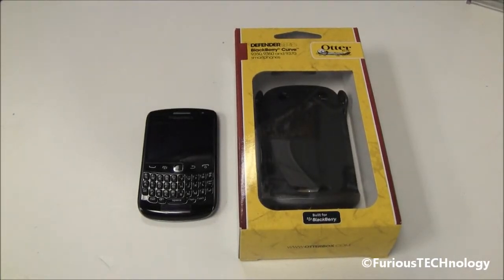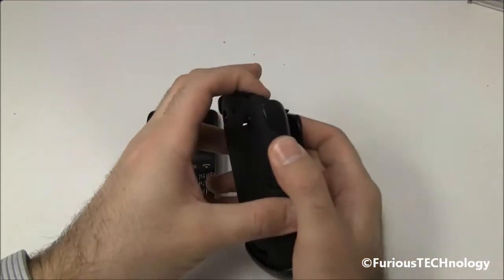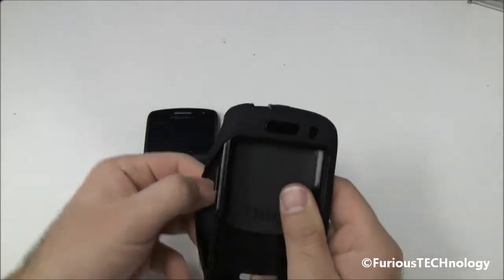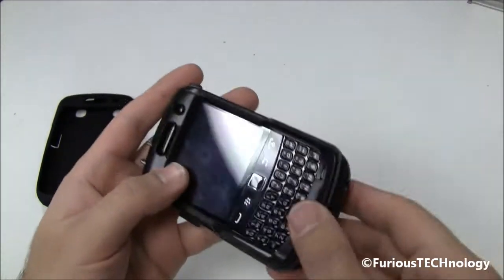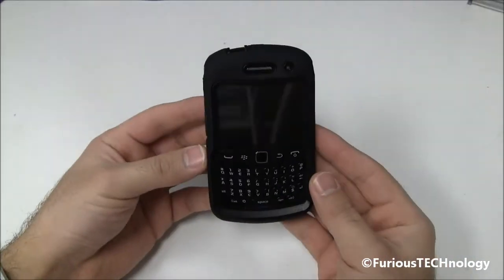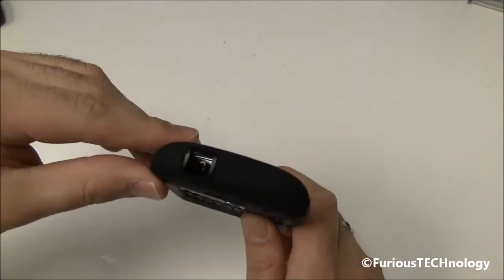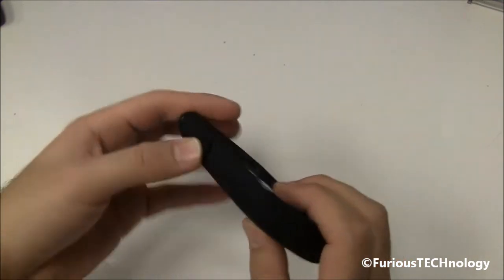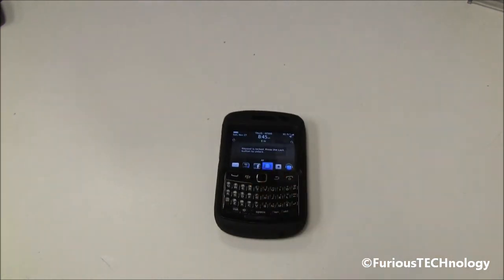Otterbox Defender for Blackberry Curve 9360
USA:
Main Camera
Backup Camera
Vlog Camera
GoPro 1
GoPro 2
GoPro Vlogging
Camera Microphone 1
Camera Microphone 2
Voice Over Microphone
Vlog Tripod

Canada:
Main Camera
Backup Camera
Vlog Camera
GoPro 1
GoPro 2
GoPro Vlogging
Camera Microphone 1
Camera Microphone 2
Voice Over Microphone
Vlog Tripod

UK:
Main Camera
Backup Camera
Vlog Camera
GoPro 1
GoPro 2
GoPro Vlogging
Camera Microphone 1
Camera Microphone 2
Voice Over Microphone
Vlog Tripod